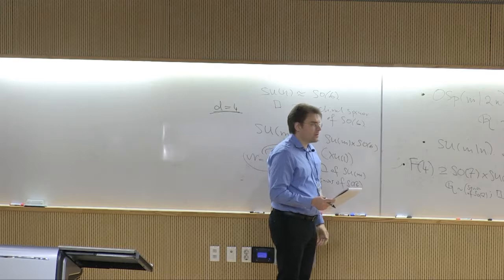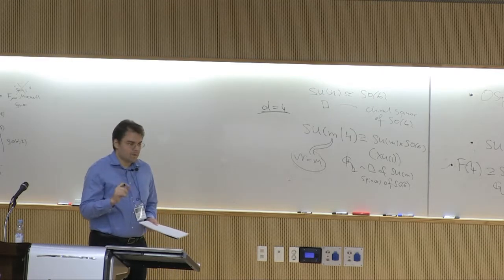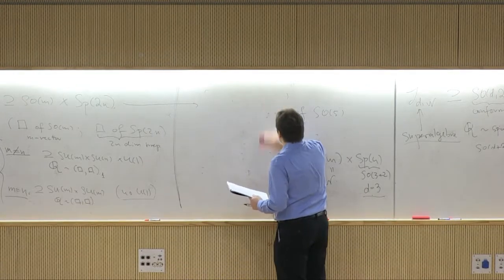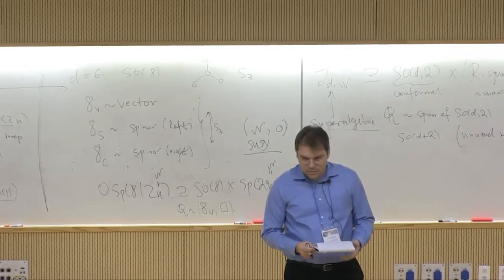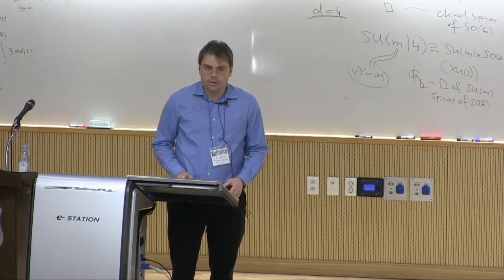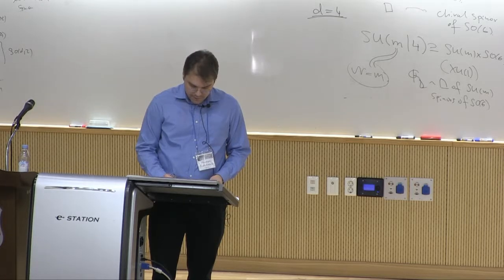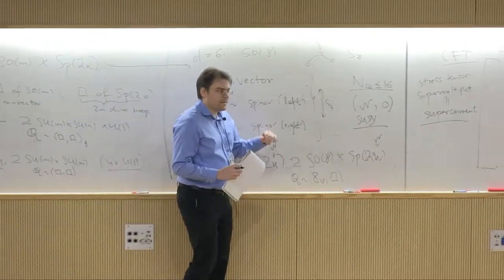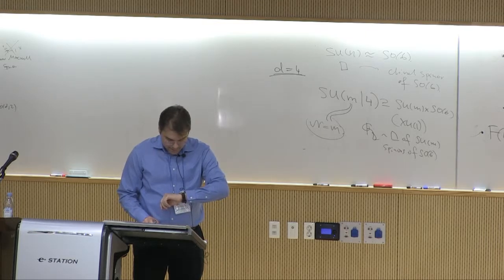Dumitrescu 3/4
Supersymmetric Quantum Field Theories